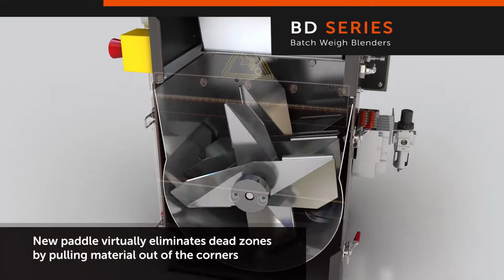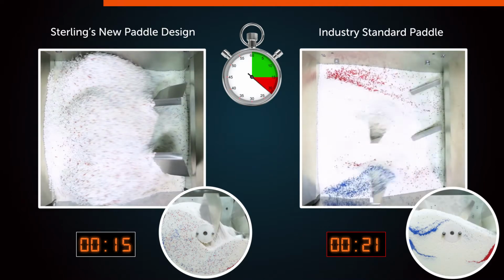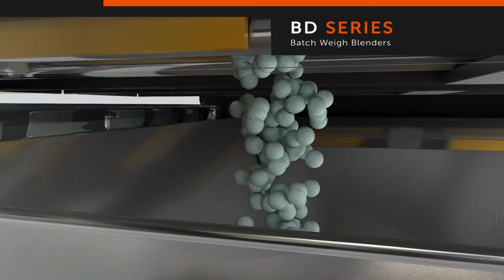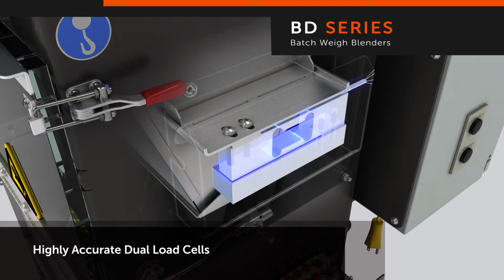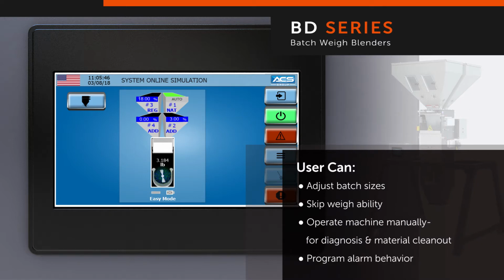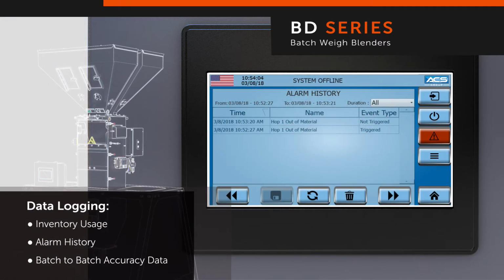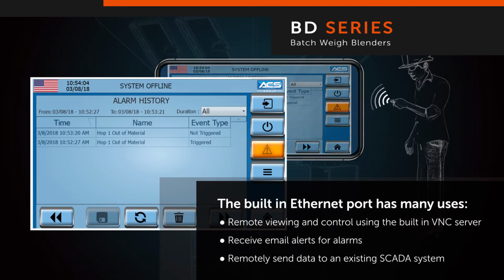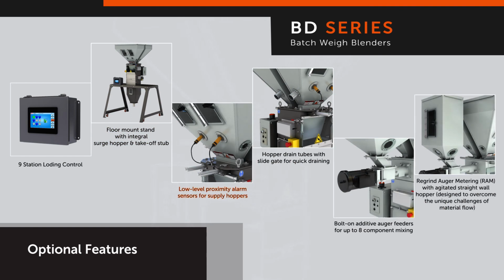STERLING BD Series Blenders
The BD Series batch weigh blenders are setting new industry standards for accuracy and homogeneous blend quality with quick-acting diamond slide gates, unique mix chambers, and an easy to use touch-screen interface.
With 3 different ways to enter blend recipes, the BD Series blender is perfect for Injection Molding, Extrusion, Blow Molding or nearly any other process. With its easy to clean design, the BD series blender allows you to minimize material change over time and maximize machine efficiency.

Unmatched Mixing Performance:
Providing optimum mixing & blending consistency.
Newly designed paddle achieves industry leading mix quality, which virtually eliminates dead zones by pulling material out of the corners, delivering the most consistent batch-to-batch blended mix.

Proven Reliability & Quality:
Durability driving performance.
Sterling's exclusive weigh hopper design eliminates fatigue points, improves reliability, and delivers consistent solid performance.

Precision Control:
Smart controls for a smarter facility.
Upgraded 7" HMI color touch screen display & Ethernet connectivity.
Remotely monitor & control, or collect data for an existing SCADA system.

Operator Friendly:
Ergonomic design - equipped with convenience.
Regular cleaning maintenance requires no tools.
Reliable safety-interlock system disables both compressed air & power if the mixer door is opened.